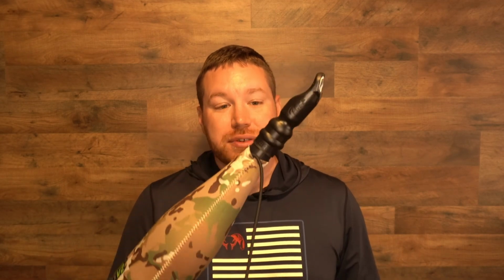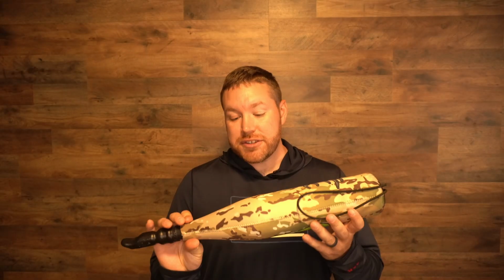Become a better elk caller : Phelps EZ Bugler Review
This might be the best bugle tube on the market and the easiest way to get better at calling elk overnight!